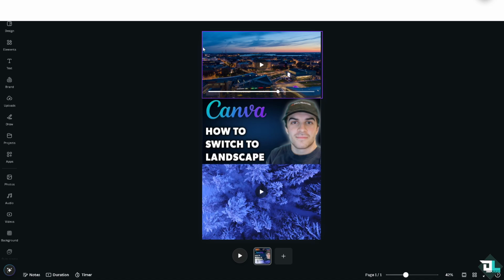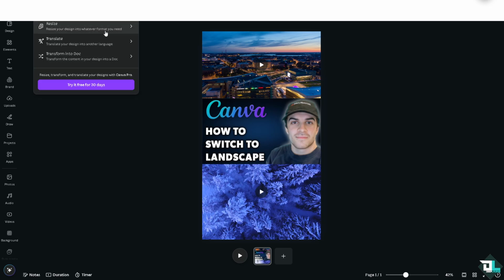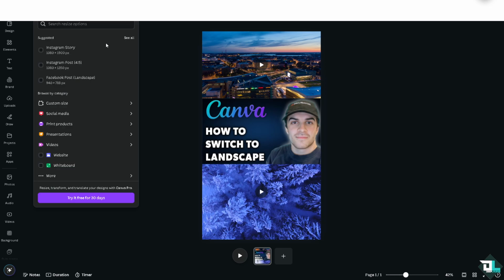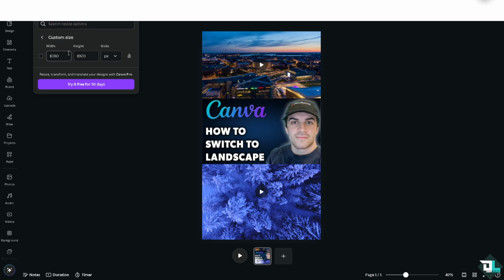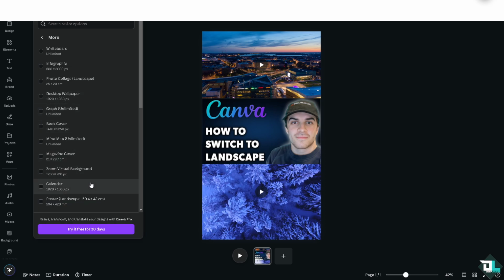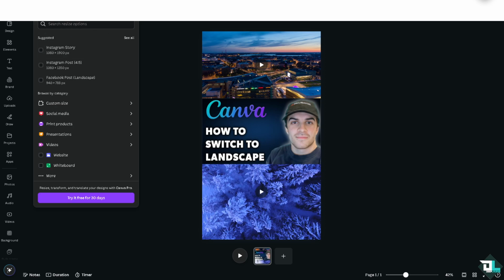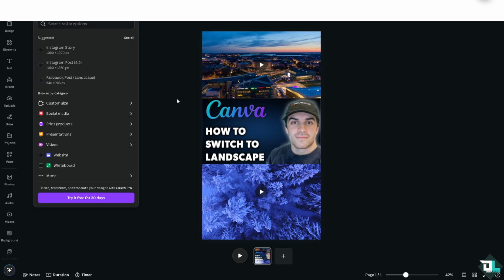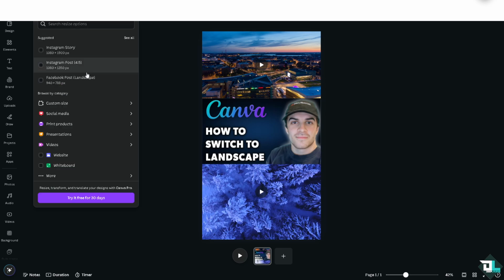How to Switch to Landscape in Canva (Full 2024 Guide)